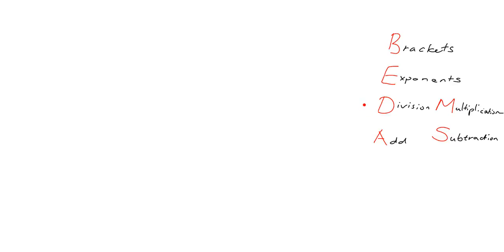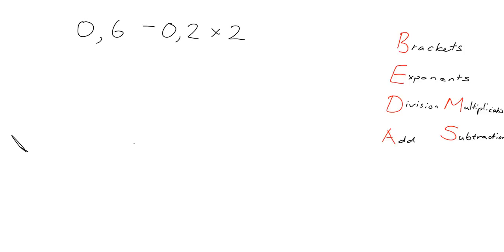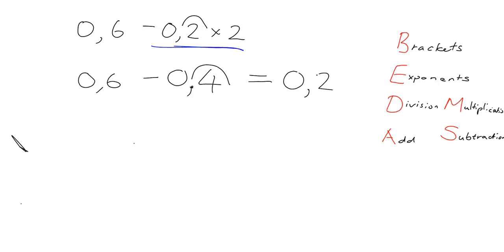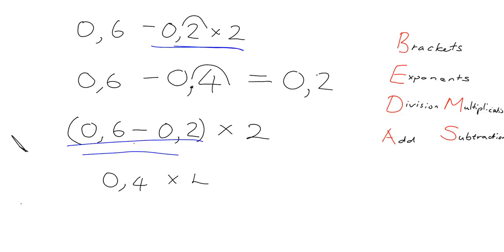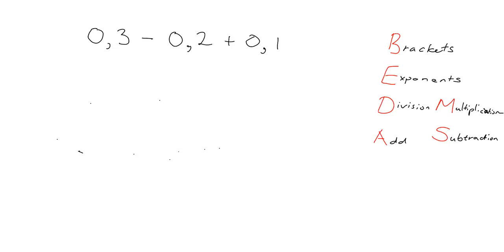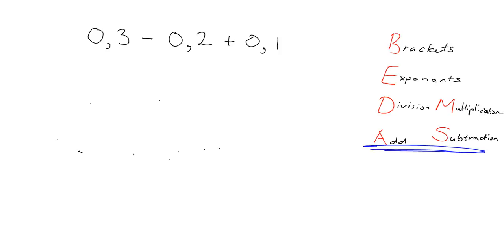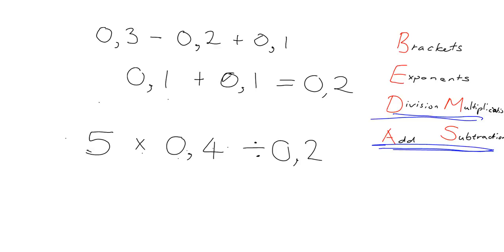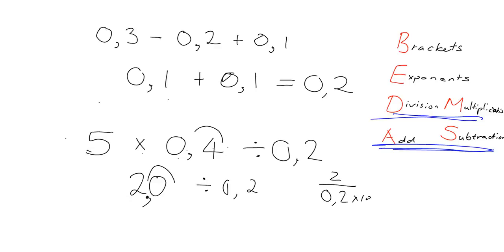Decimals 7.9: BEDMAS and decimals